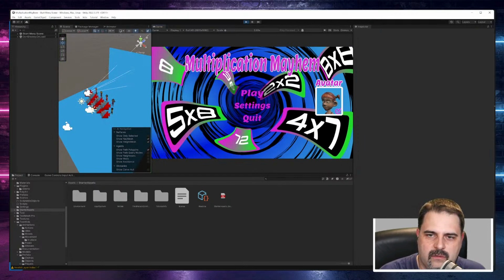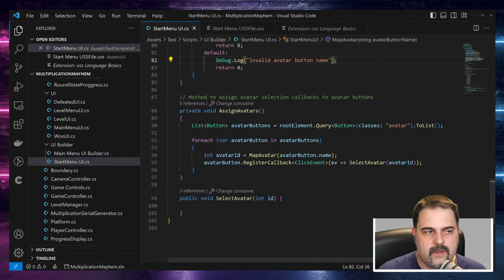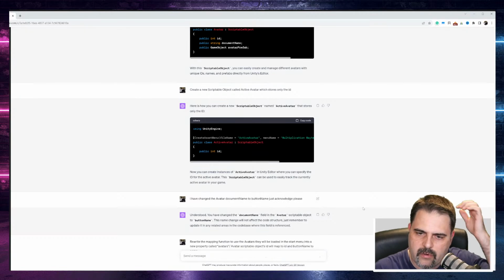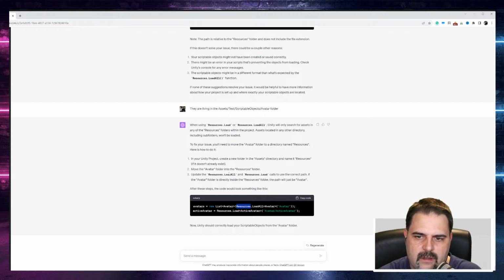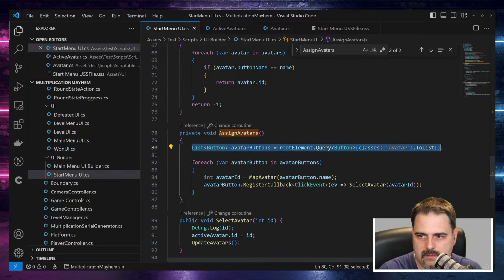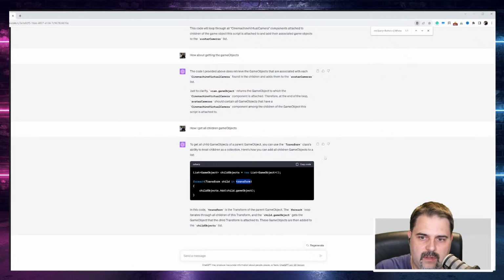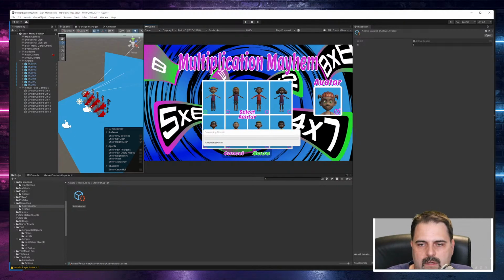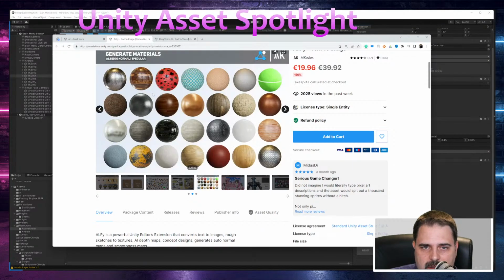Developer Log - Multiplication Mayhem #5 - Avatar Selector Code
🎮 Check it out on Steam:
This is a fun experiment with a the following rules:
I will create a new Avatar Selector

📖My Book
## Robogram - Enter The Cyberspace